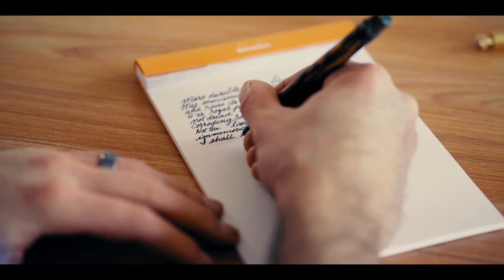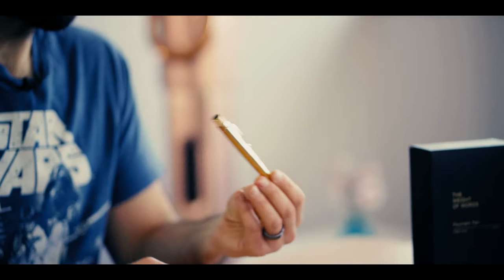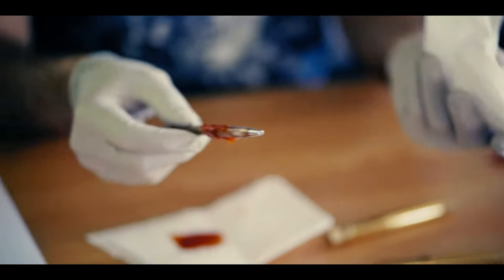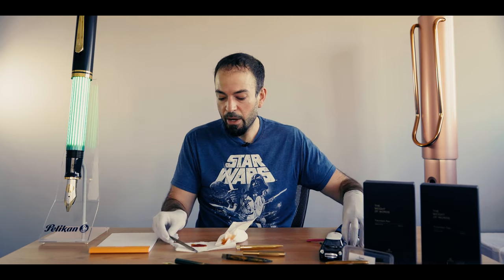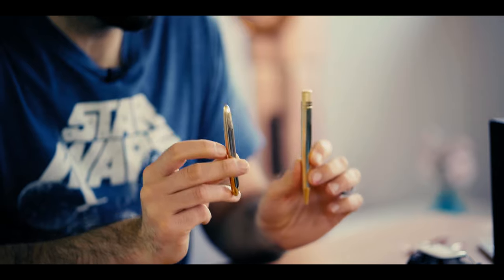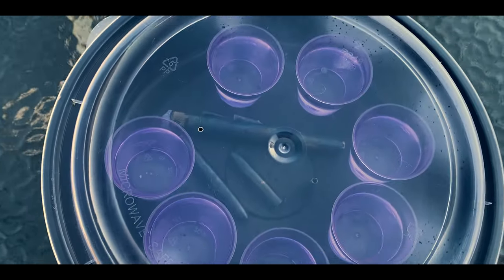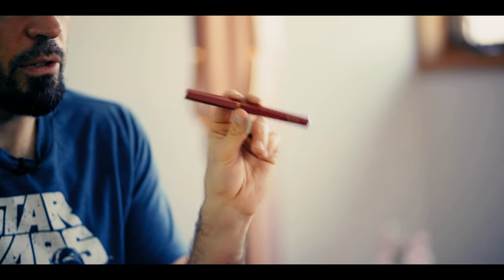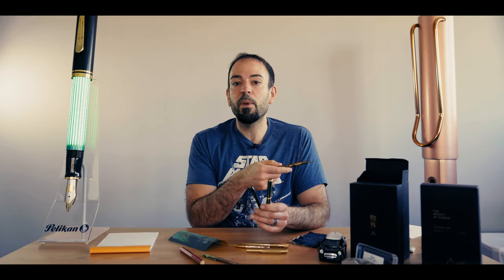Brass Pens : Everything You Needed to Know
In this video, Tom shows why pen enthusiasts are drawn to brass pens. Plus, you'll see step-by-step instructions on how to age a brass pen and clean it.

(0:00) Intro
(1:08) Why is brass used in pens?
(2:37) How to polish a brass pen
(9:23) How to age a brass pen
(12:03) Removing lacquer on a ystudio pen
(12:55) Are brass pens antimicrobial?
(13:59) Giveaway and Conclusion